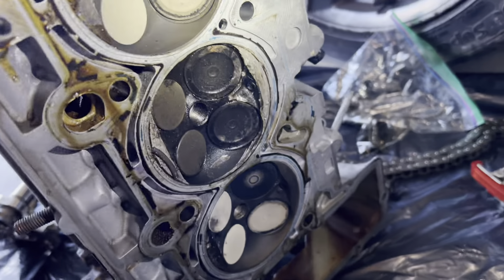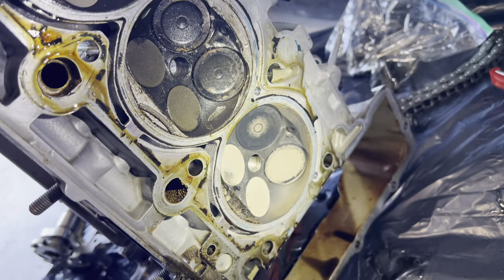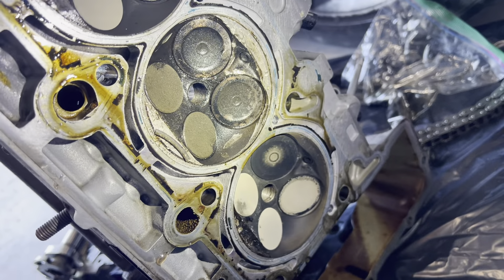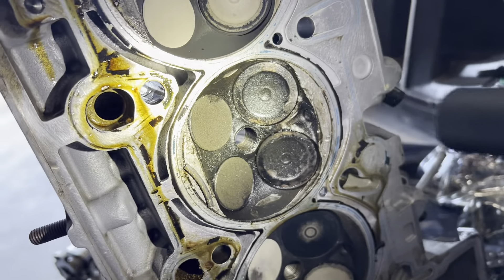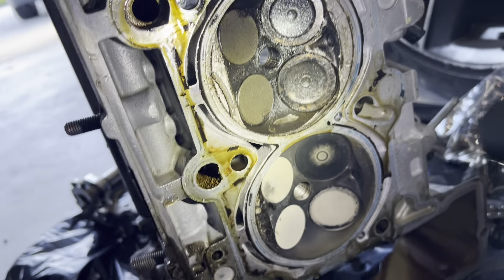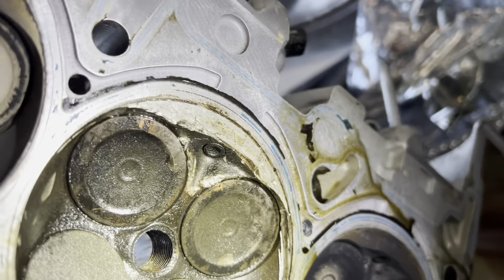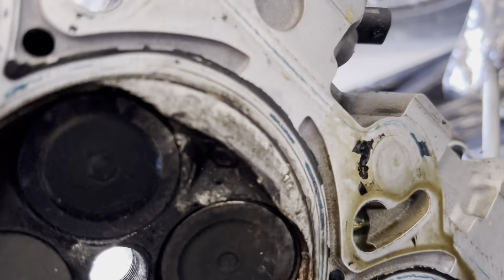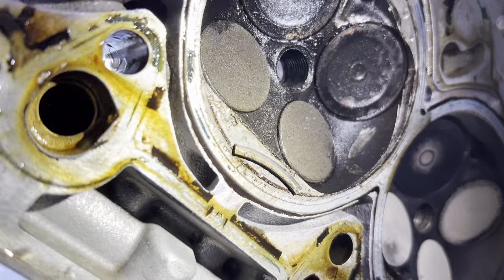Right removed head from 3.0T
The bottom of the head from the damage of piston collision.